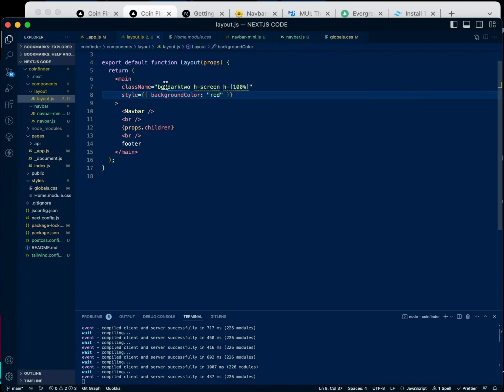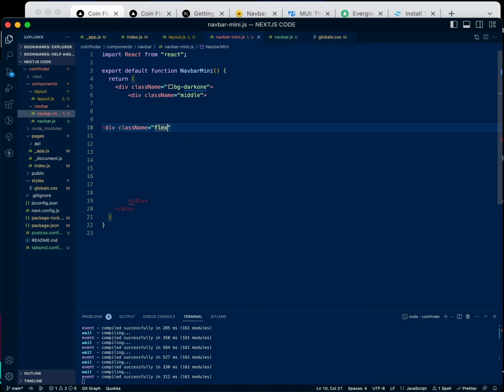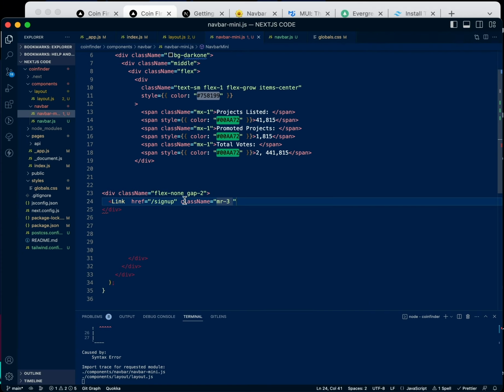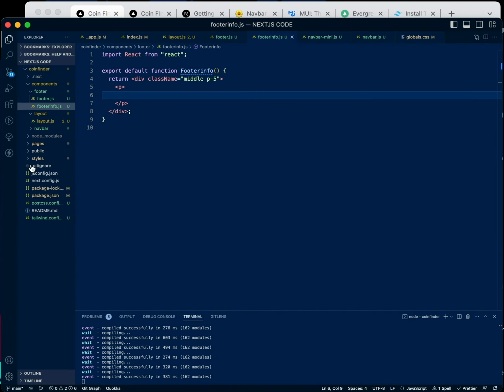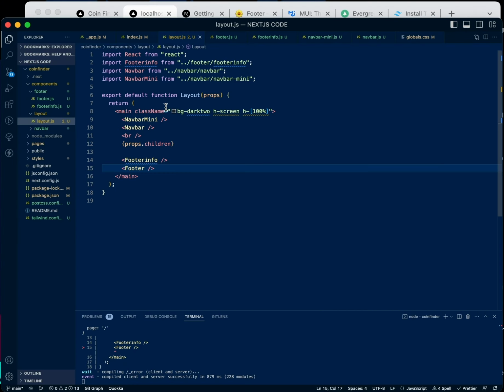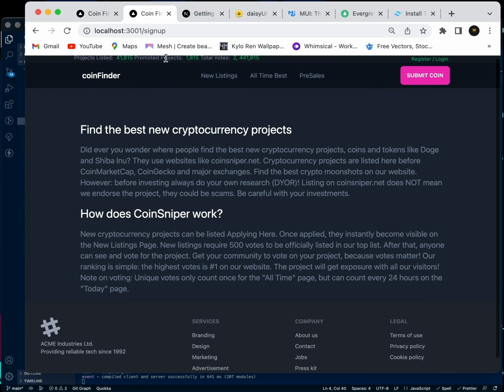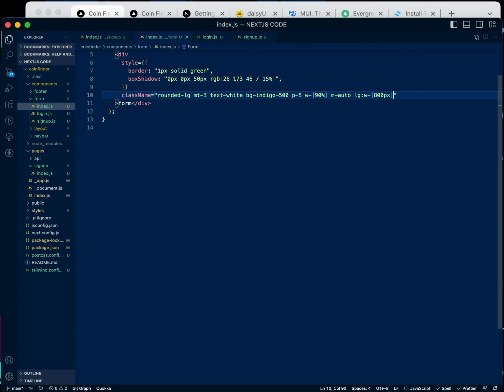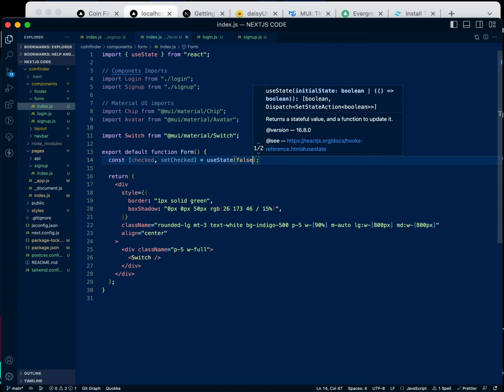How to Build a Cryptocurrency Listing Site Like CoinSniper with Next.js PART 2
TimeStamps
11:00 - Setting up Footer
20:20 - Setting up SignUp Page
22:15 - Creating the Login and SignUp form